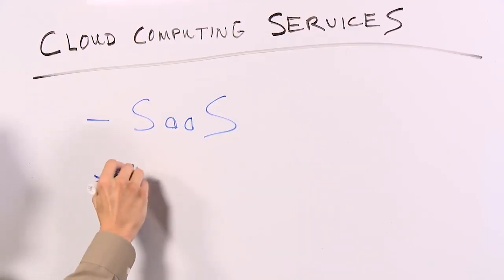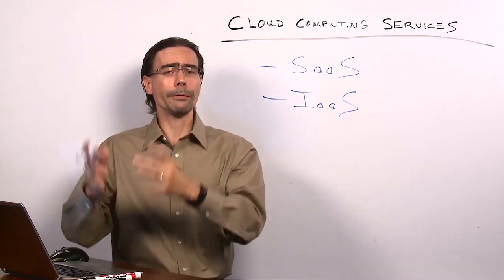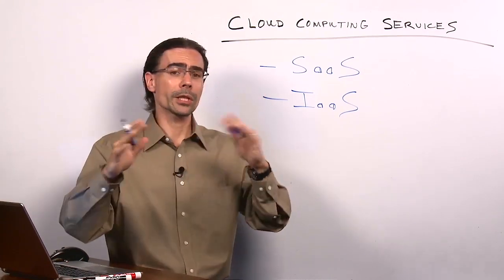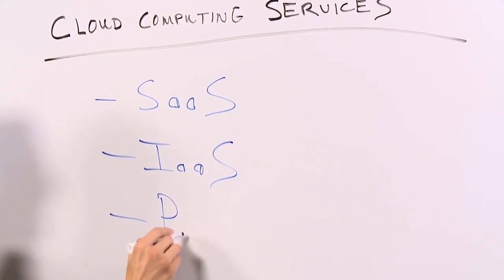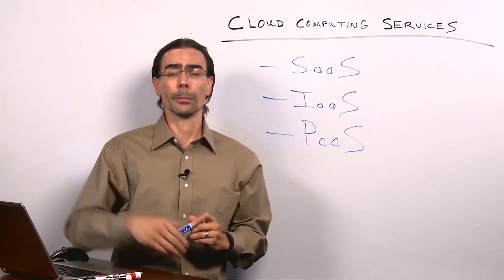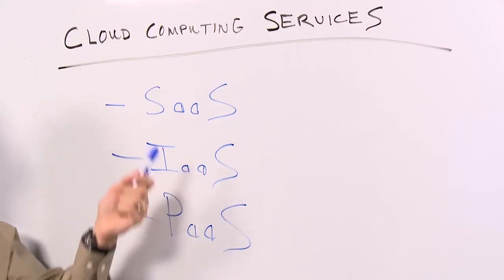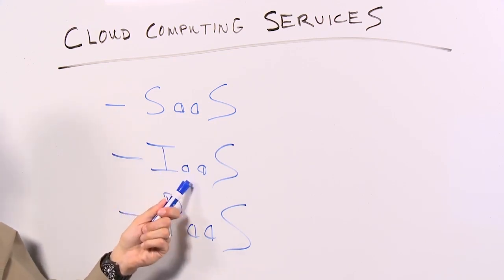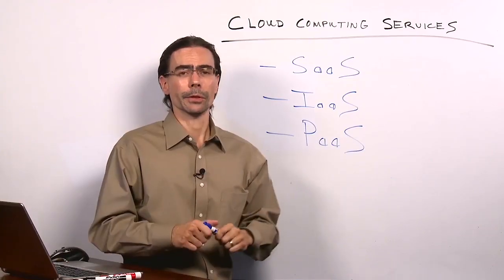002 23.1 SaaS, IaaS, and PaaS